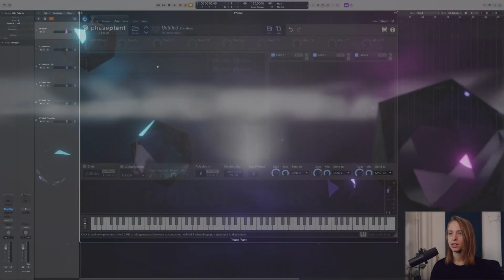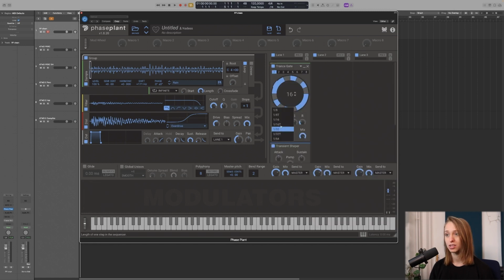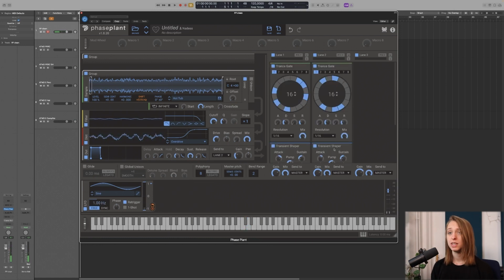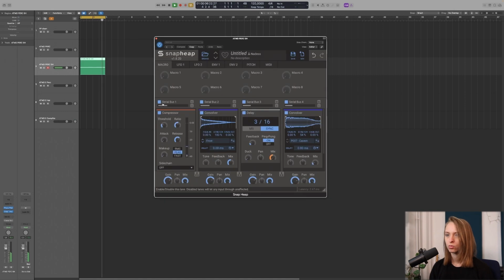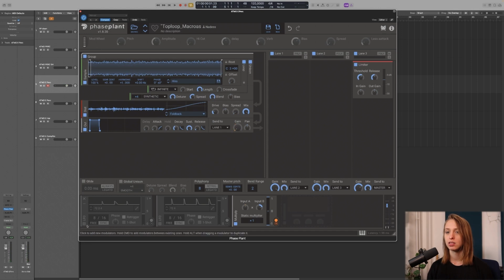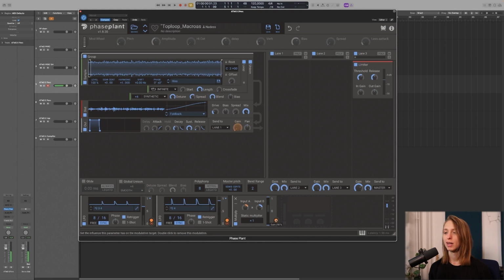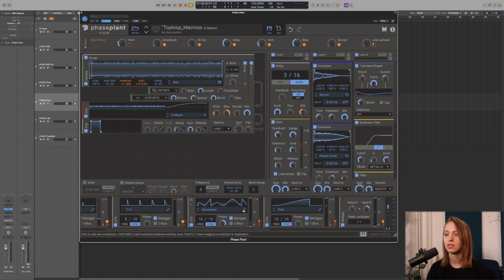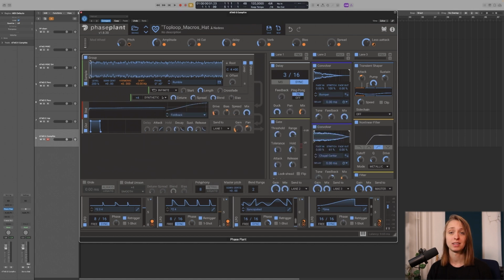Top loops from atmo samples – Stuck on Samples w. Eva Stuiver – Ep.2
Welcome to Stuck on Samples with Eva Stuiver. Over the course of three episodes, Eva shows us how she breathes new life into old samples, from drum hits and one shots to environmental atmospheric recordings. Here in episode 2, Eva creates versatile top loops with atmo samples in Phase Plant.

Eva Stuiver is a producer, recording engineer, and sound designer, based in The Netherlands.